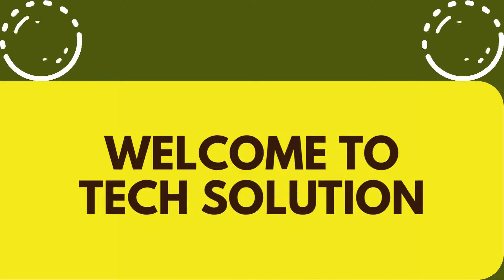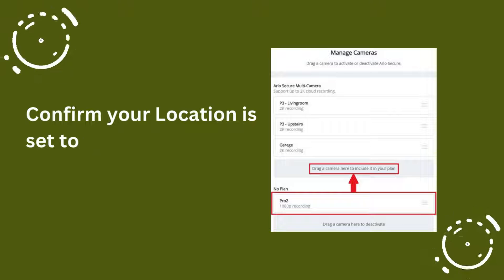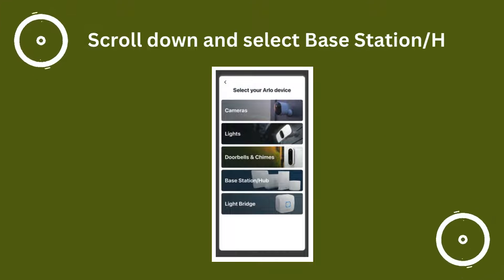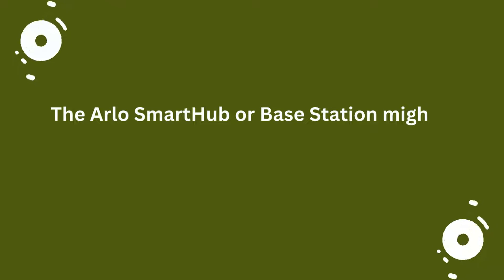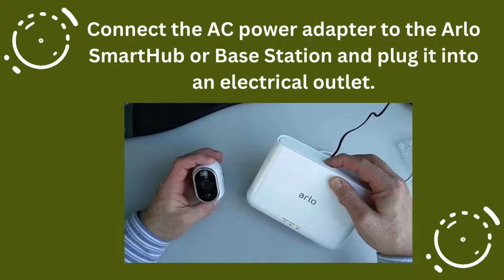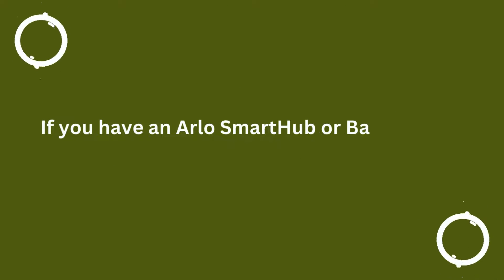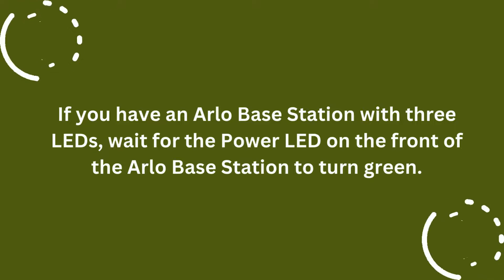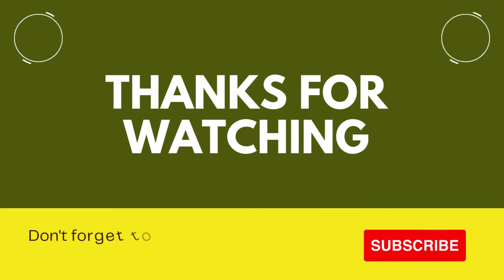How to Connect Arlo Base Station to WiFi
In this video, you will learn step-by-step instructions on how to connect your Arlo base station to WiFi. We'll walk you through the process of setting up your Arlo base station with your WiFi network, ensuring a seamless connection for your Arlo cameras. Whether you're setting up your Arlo system for the first time or troubleshooting connectivity issues, this tutorial will guide you through the process. Watch now to ensure your Arlo base station is properly connected to WiFi for optimal performance and reliable security monitoring.